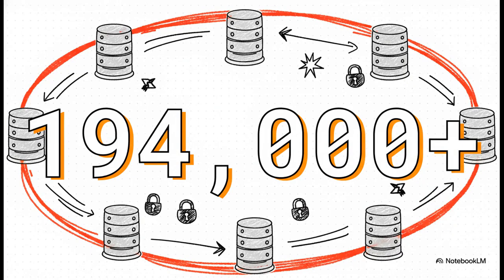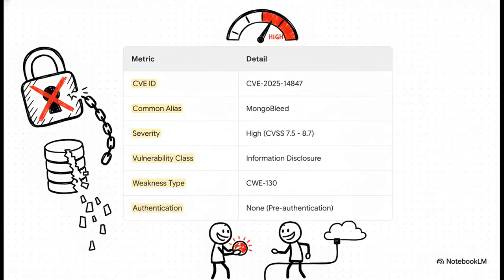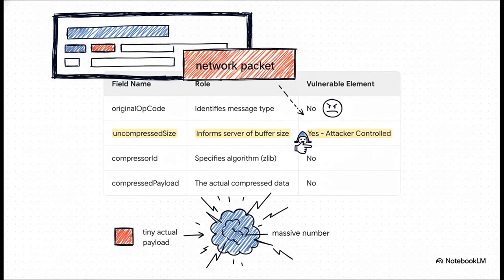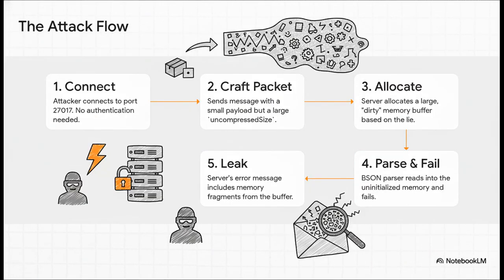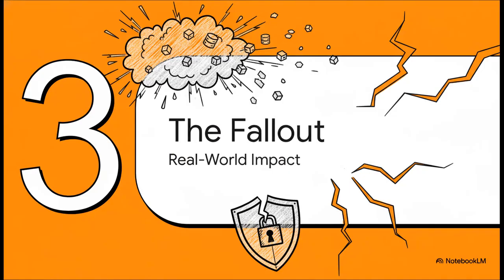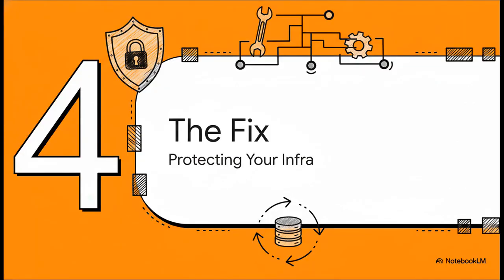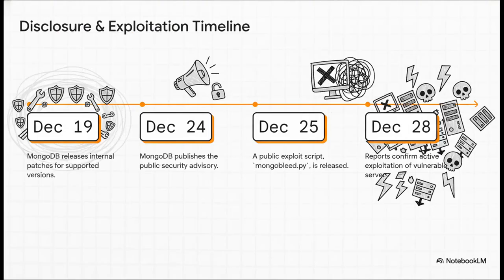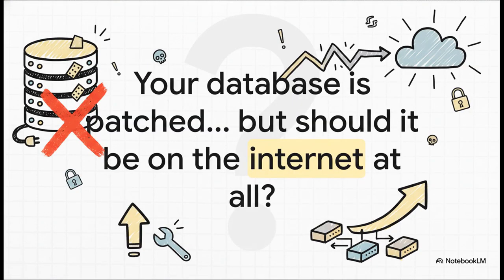CVE-2025-14847: MongoBleed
Colloquially known as "MongoBleed," this is an unauthenticated information disclosure vulnerability in the MongoDB Server. It allows a remote attacker to "bleed" fragments of uninitialized heap memory from the server process by exploiting how the database handles zlib-compressed network traffic.